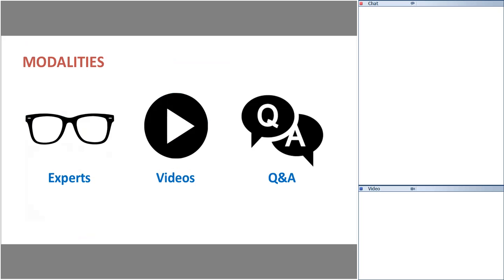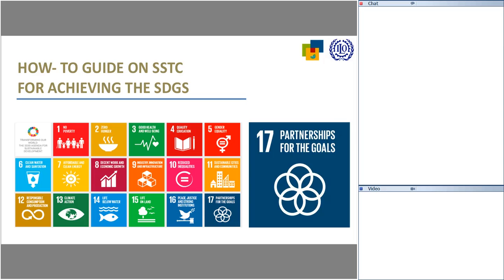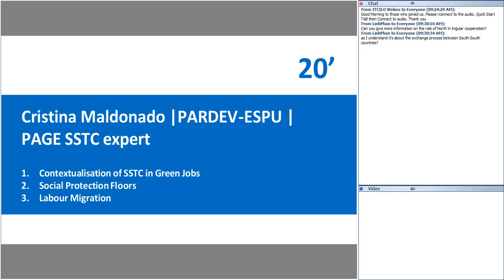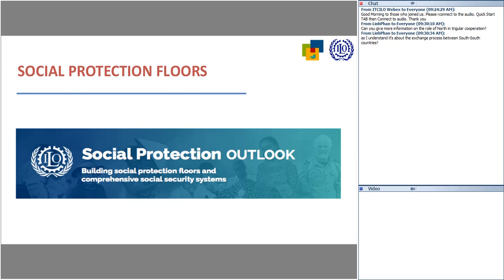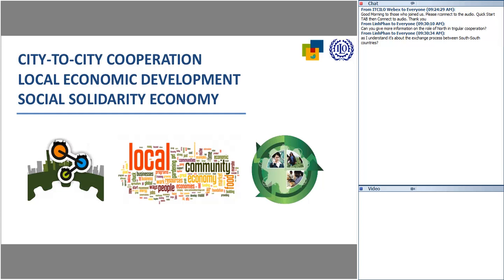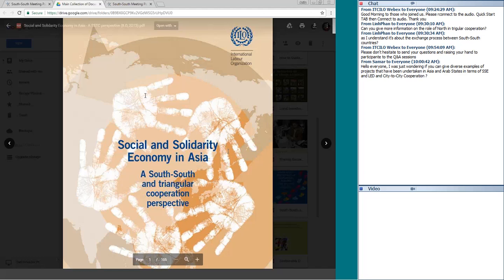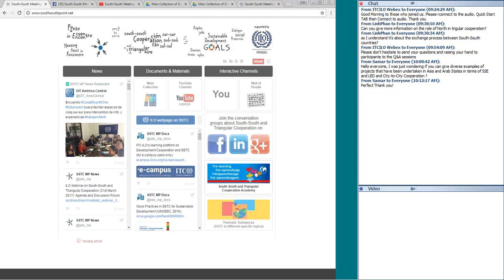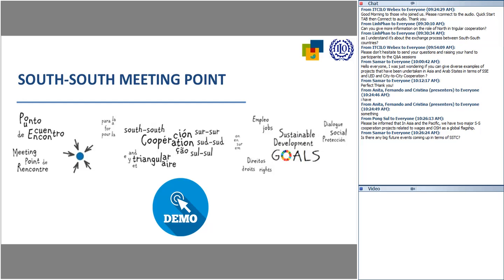ILO South-South and Triangular Cooperation Webinar- Arab States + Asia - March,31,2017